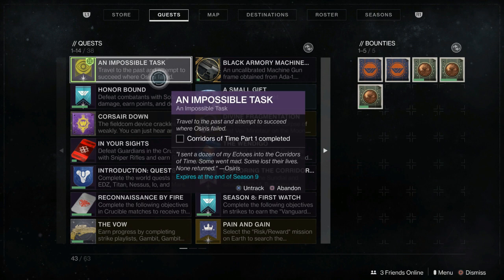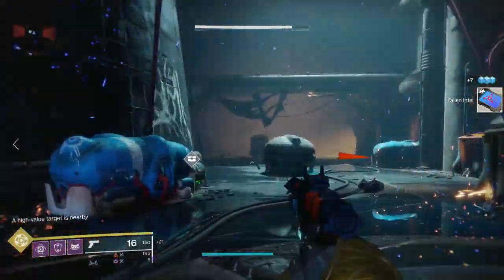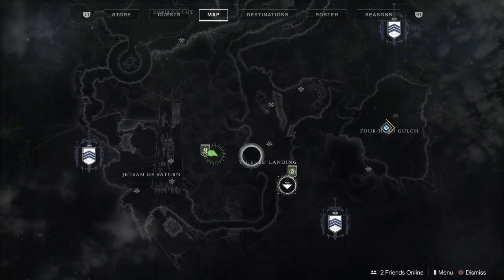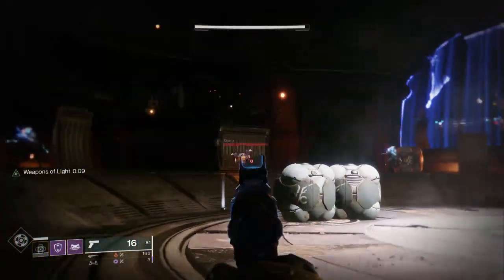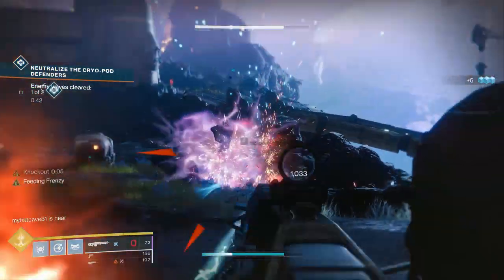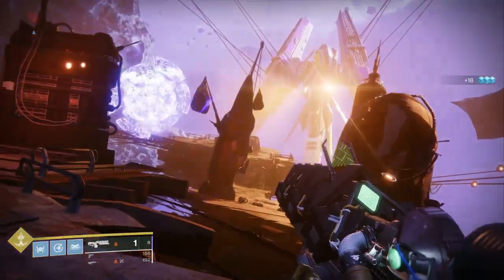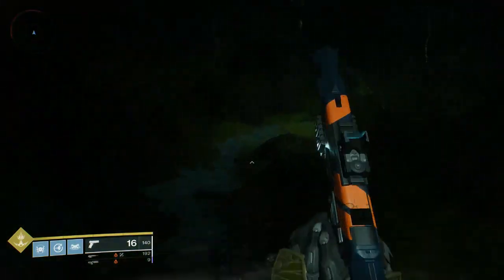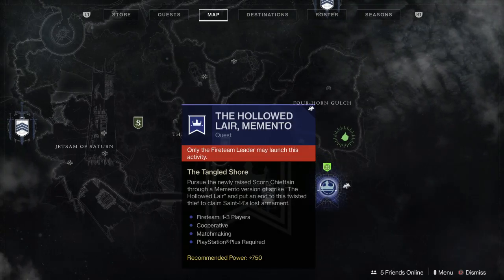DESTINY 2: HOW TO GET BASTION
A detailed step-by-step guide on how to get the kinetic exotic Fusion Rifle Bastion Featuring CatzMeow of Misfit Raiders. More exotic guides coming. Enjoy!

Timestamps:
0:10 Exotic Quest prerequisite/requirements to access exotic quest
1:13 Memento: Spoken Word
2:42 Lost Connection
3:38 Backroom Brawl
6:16 Talk to Spider
6:44 A Strong Arm
12:10 Rude Awakening
14:07 Altered Chief
16:58 Bastion